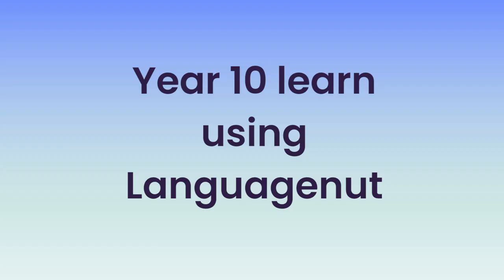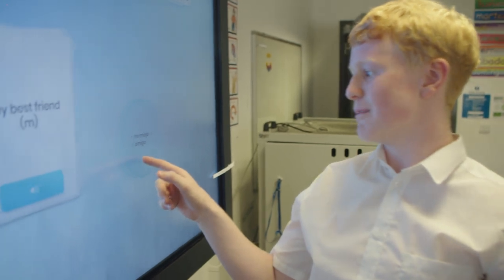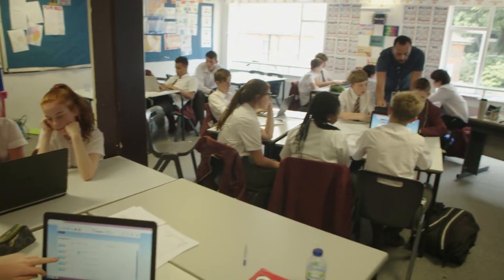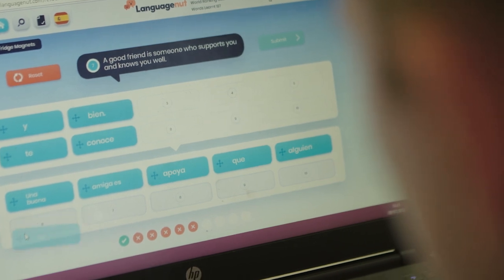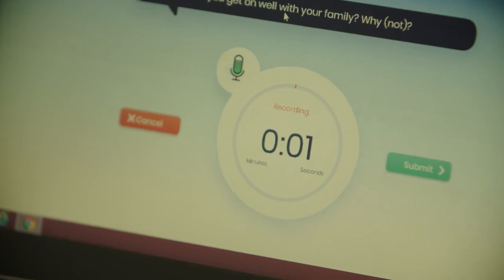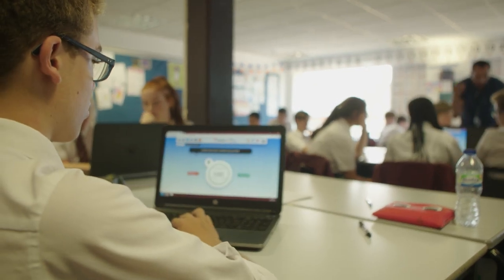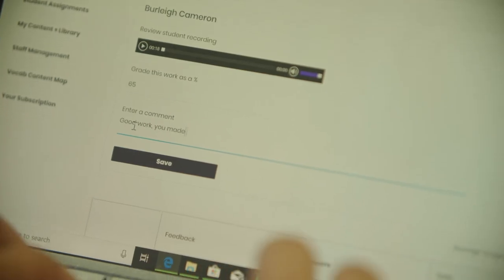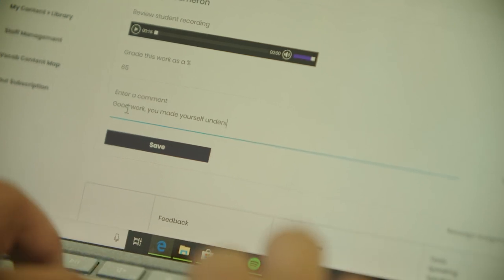Languagenut In The Classroom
We visited Gildredge House School in the UK to observe students using Languagenut in a year 10 class.